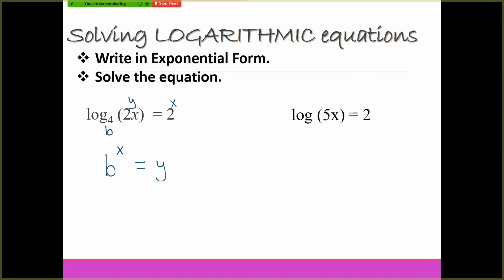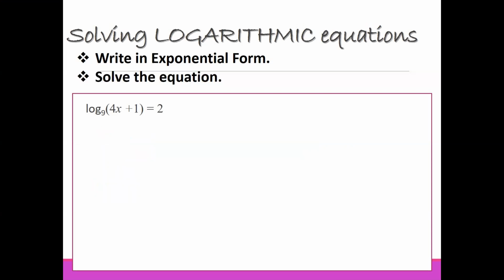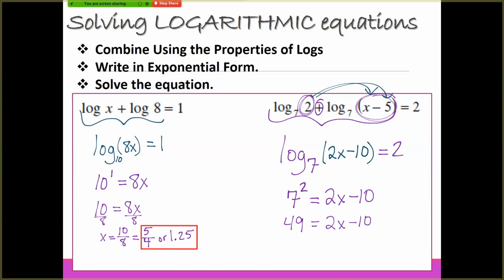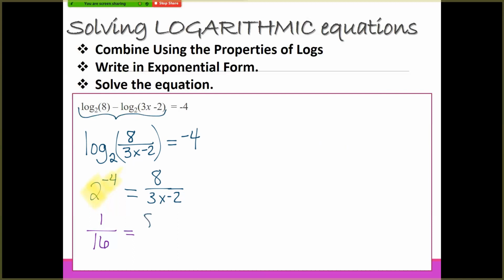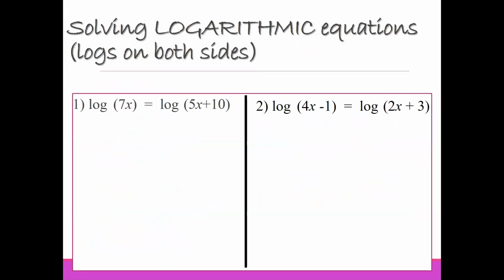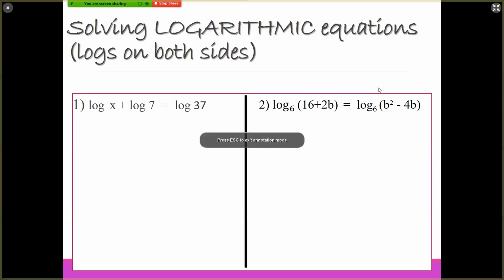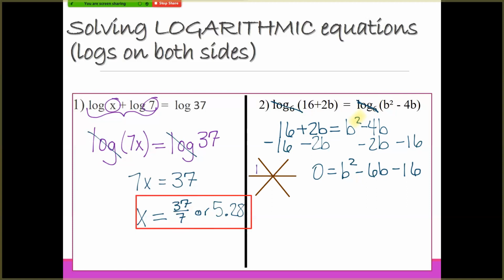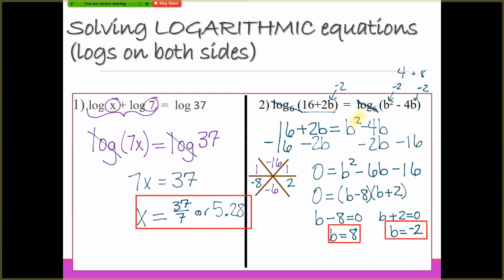Solving Log Equations